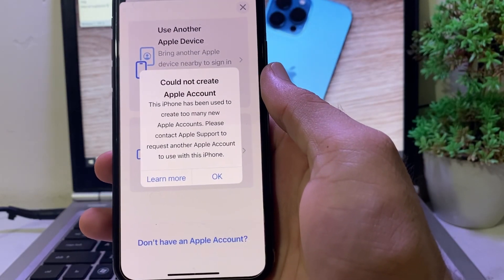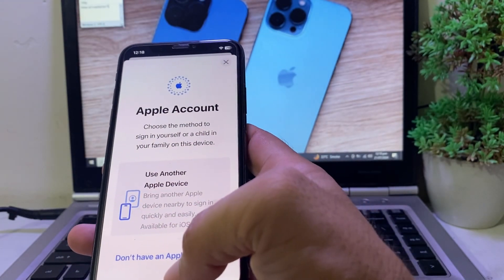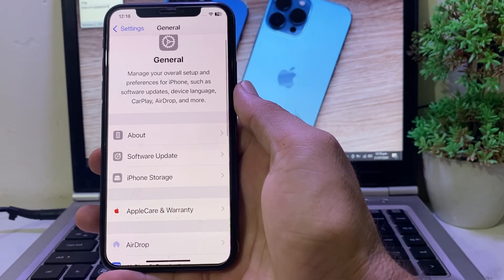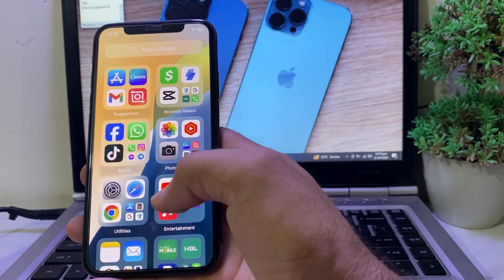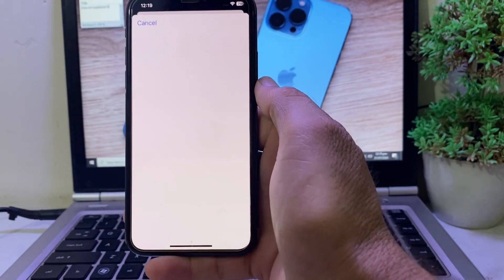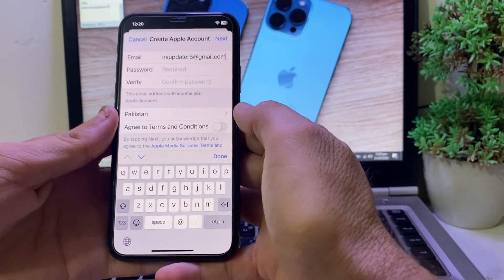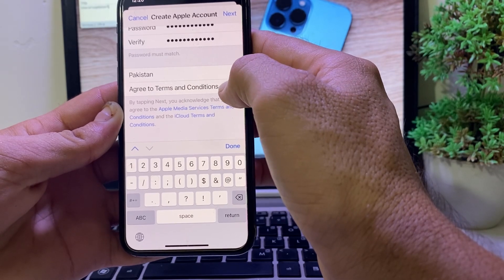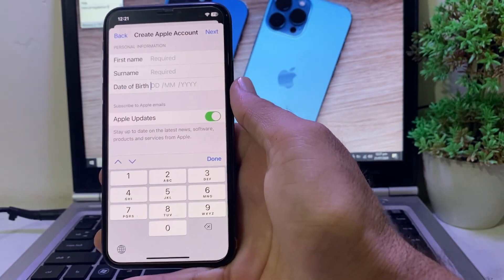Fix✅ Couldn’t create apple account this iPhone has been used to create too many new apple accounts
Here, we dive into the fascinating world of technology, with a special focus on all things Apple. Whether you’re an Apple aficionado or a tech enthusiast, our videos will keep you informed and entertained.

Join us as we explore the latest Apple devices, provide tips and tricks for maximizing your iPhone experience, and offer solutions to common Apple account issues. From troubleshooting account creation problems to uncovering hidden features, we’ve got you covered.

Let’s make the most out of your Apple devices together!

how to fix could not create apple id ipad
how to fix could not create apple id in bangladesh
how to fix could not create apple id iOS18
how to fix could not create apple id iphone 6s
how to fix could not create apple id 2024